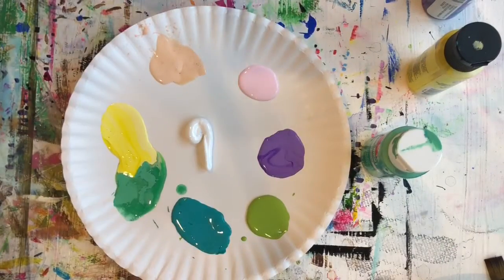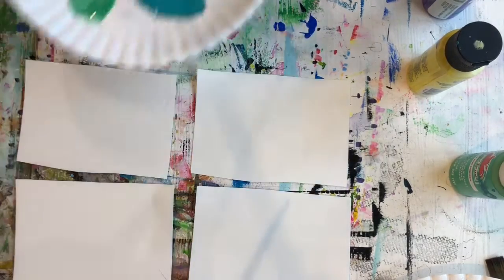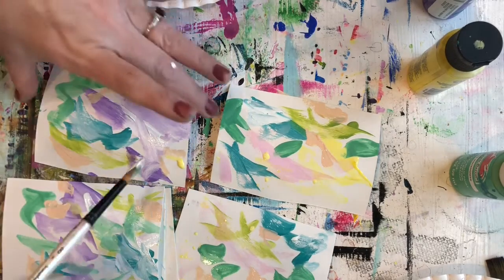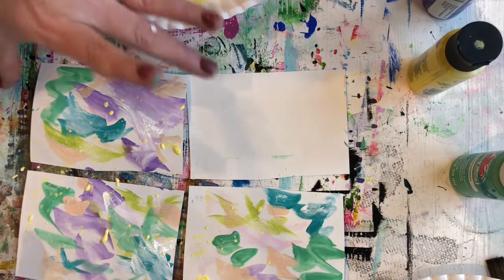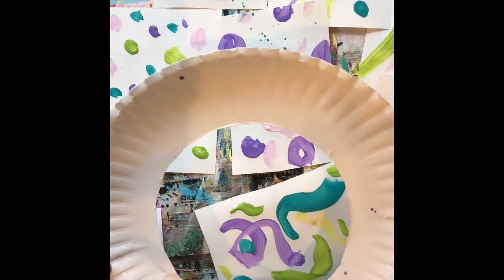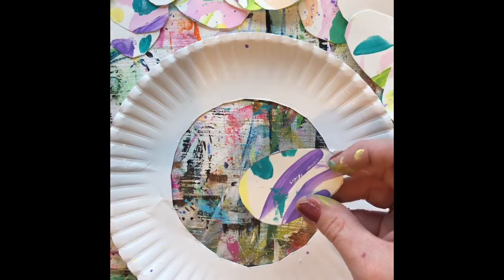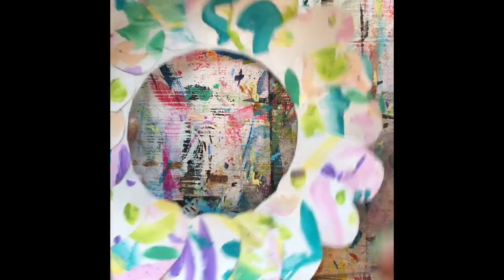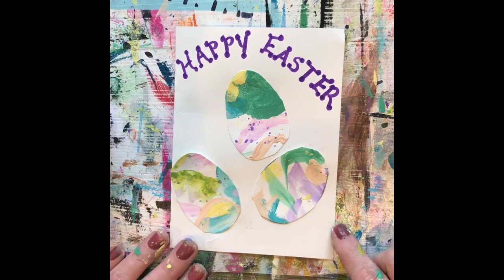Free Mini Art Class ( Quarantine time) : Easter wreath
This is aimed at preschool and younger elementary age kids and their families.